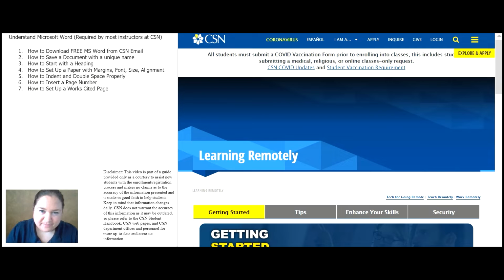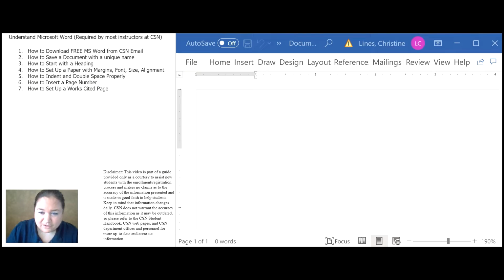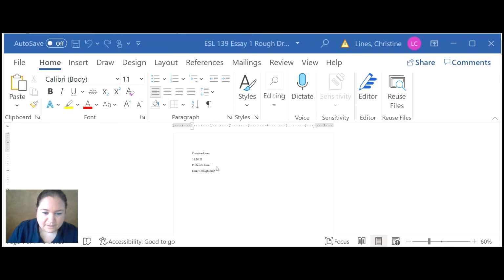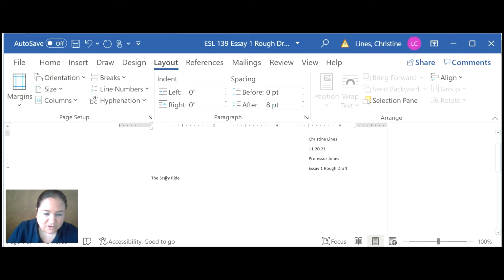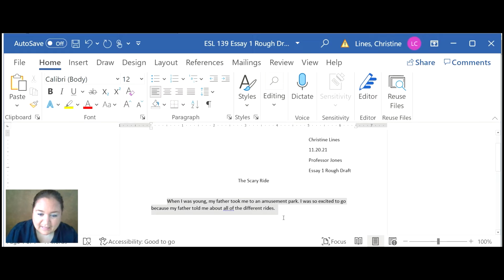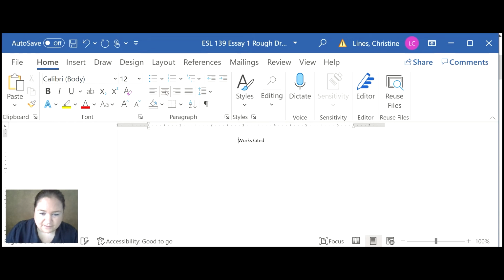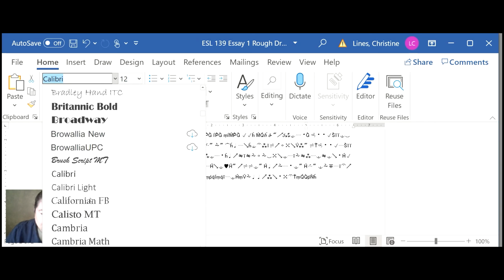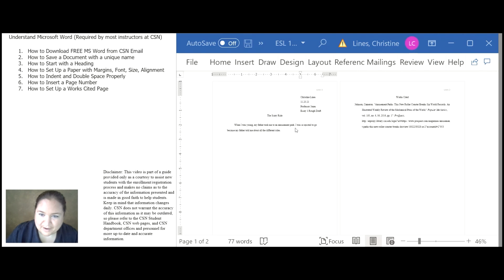Microsoft Word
This video explains to ESL students in the Department of World Languages at the College of Southern Nevada (CSN) in Las Vegas, NV how to set up a Microsoft Word document with basic settings.